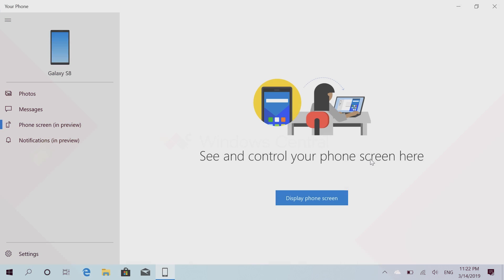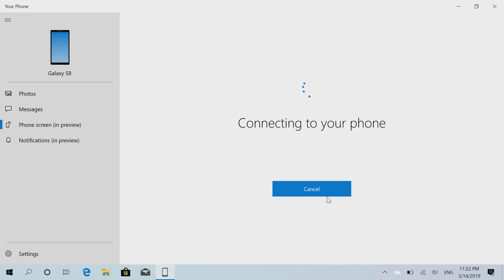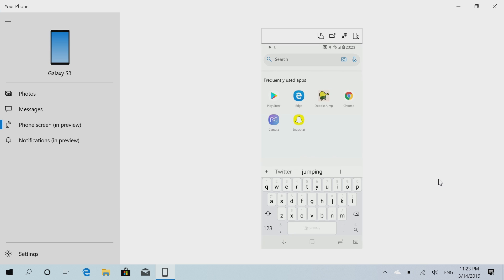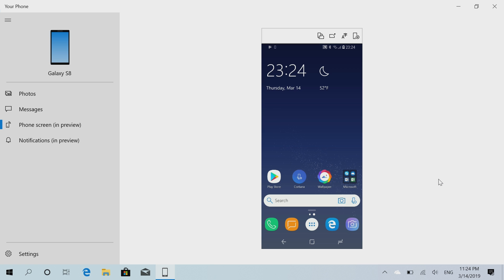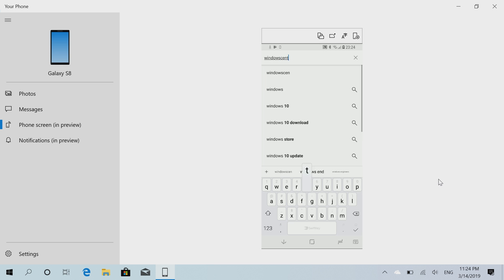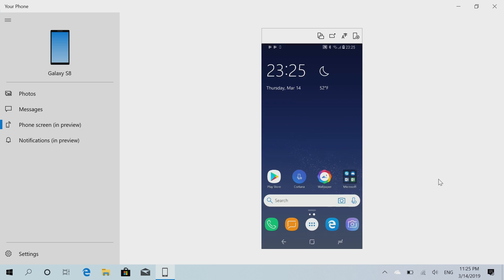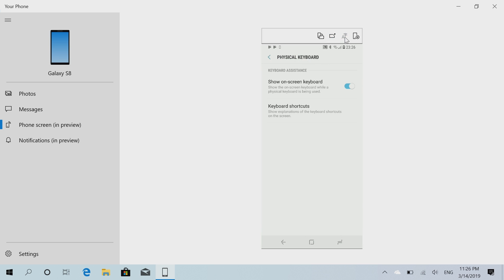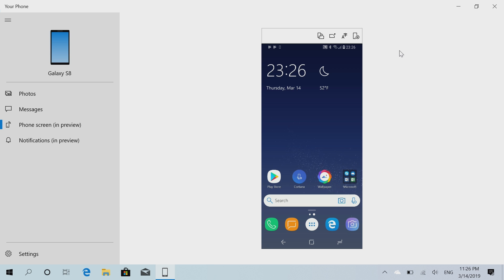Phone Screen Mirroring With Your Phone on Windows 10 Hands-On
Microsoft is now testing an early version of the upcoming screen mirroring feature in the Your Phone app on Windows 10, that lets users see and interact with their phone directly on their PC.